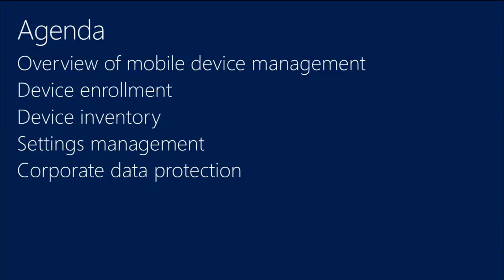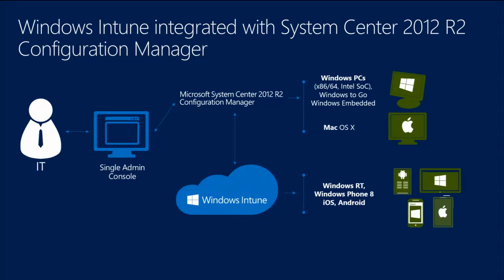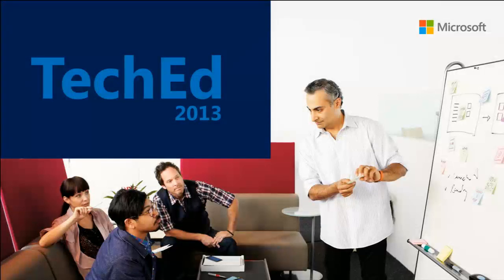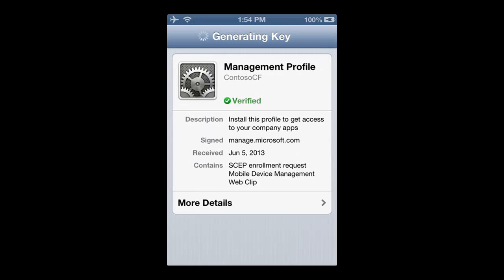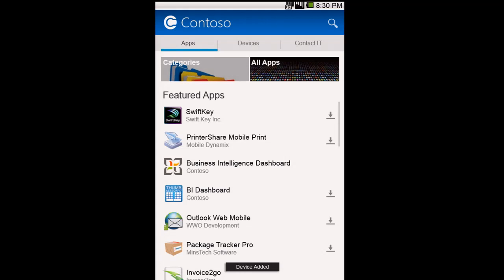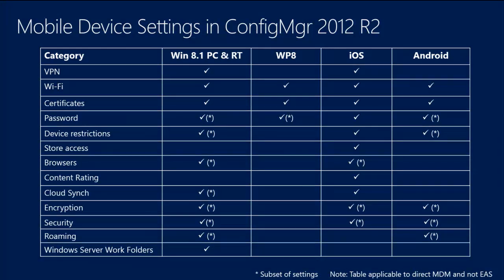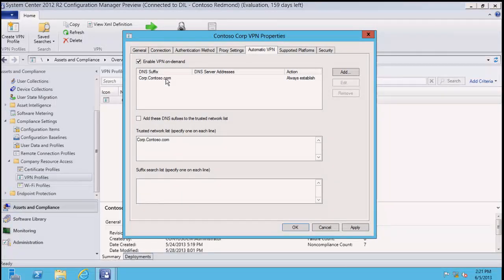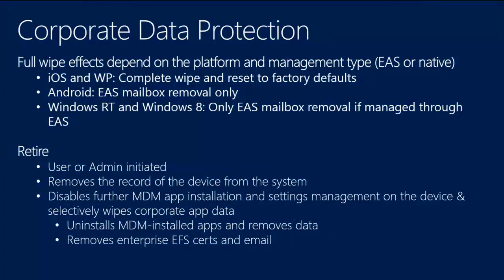TechEd North America 2013 Unified Modern Device Management with Microsoft System Center 2012 SP1 C